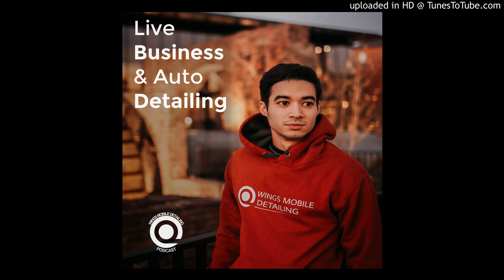PodCast: Paint correction Problems w/ solution tips - Wings Mobile Detailing 037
If you are a car detailer and done Paint Correction before, chances are you got yourself trapped polishing a car and getting to no results. Perhaps you even doubted your detailing skills because you never got anywhere while buffing a car non stop from all the scratches, swirl marks and Micro-marring, and the more you continued to polish and compound and buff the car, the worse it would get.
In this PodCast, Arsalan Karimi and Andre Mezalira, will give you tips on how to avoid a few of the many complex problems you might encounter as you are buffing an automobile.